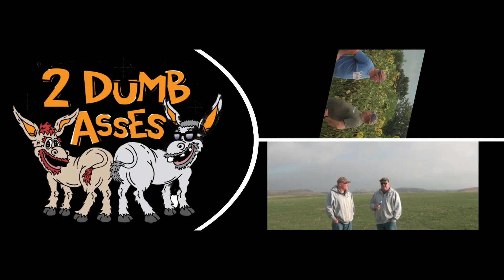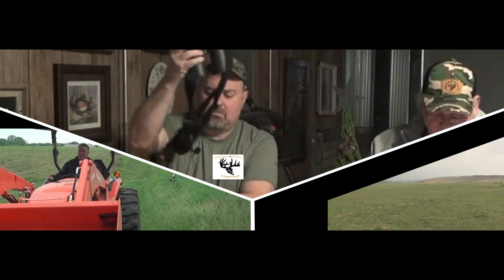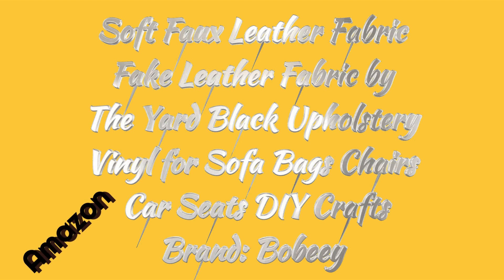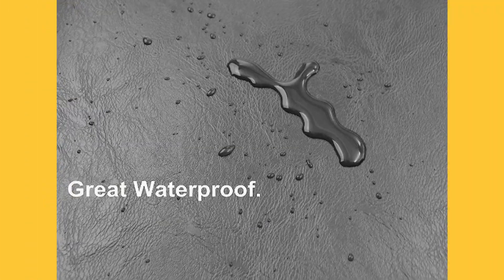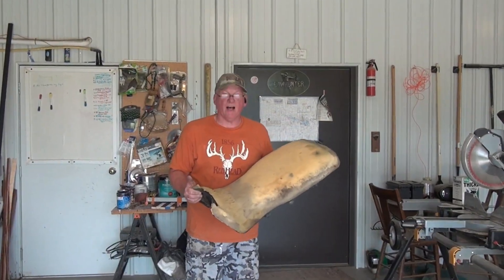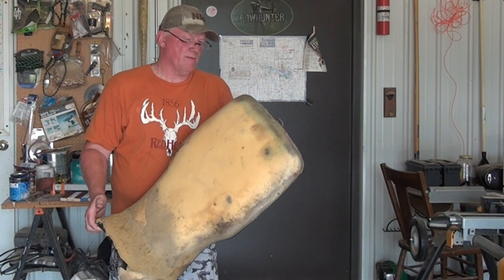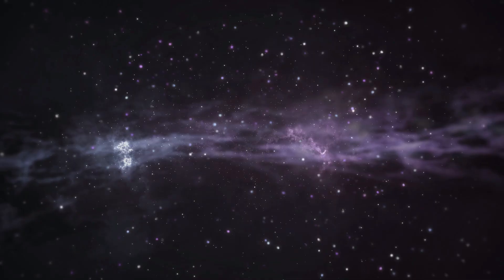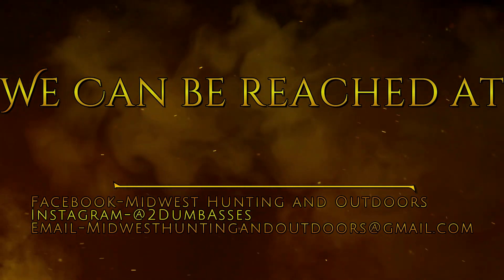DIY ATV Seat Cover Repair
Joel decided it was time to replace / re-upholster his seat and he called in the re-enforcements.  Tune in as he takes us through the process.

Amazon Material Used

We are excited to share with you some great news.  We have partnered with TeeSpring to open a Midwest Hunting and Outdoors by 2 Dumb Asses store.  This offers secure payment and great pricing.  Please check it out.  We are continuing to add new products to that store.  We appreciate your support.

"As always, Be safe, have fun, and get outdoors"
License